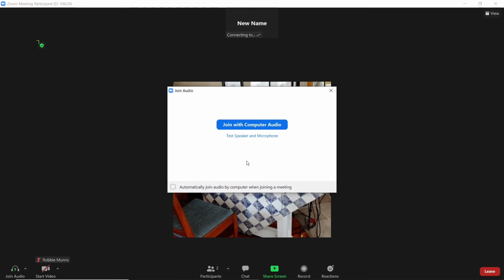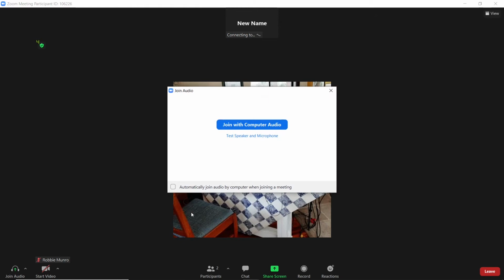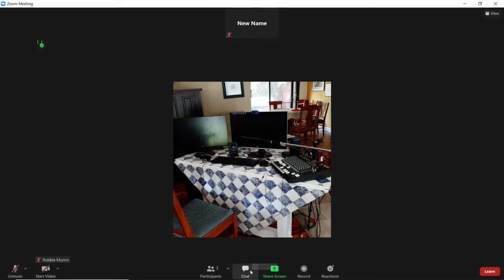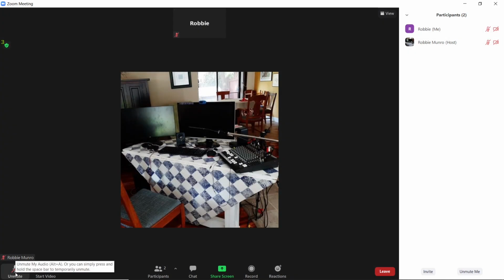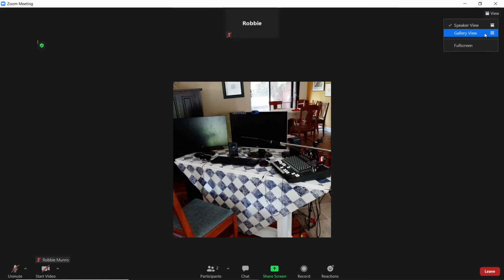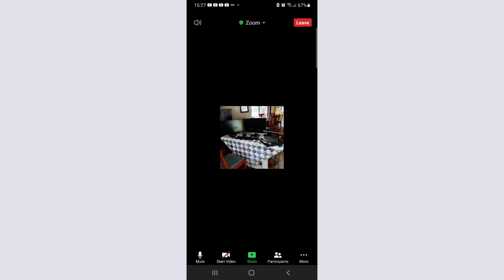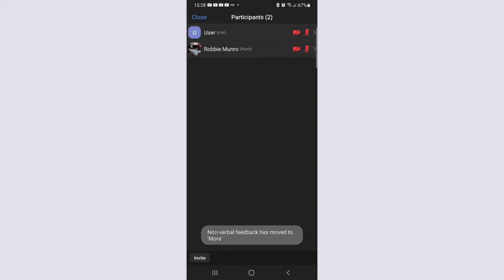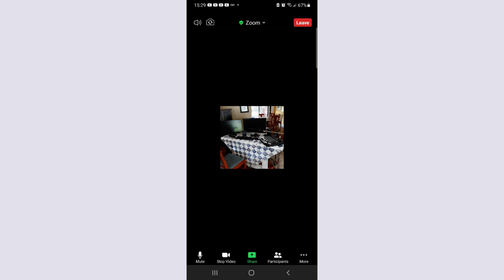Zoom Basics | Episode 2 - Basic In-meeting controls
Unfortunately I have no iPad footage for this video, because in between recording footage for this video and for the previous one (which was March 1st), Apple updated AirPlay.  The iPad I was using runs iOS 10, which doesn't have built-in screen capture, and there are no screen capture apps that support iOS 10.  I was using a third-party (computer-based) utility called 3u Tools, which has an AirPlay server that you can use to do screen recordings, but when Apple updated AirPlay they removed support for video sharing via AirPlay on iOS 10.

Video sections
00:00 - Video start
00:30 - Computers
  00:34 - Join audio (Computer)
  00:51 - Audio test (Computer)
  01:33 - Mute and camera (Computer)
  02:22 - Switching devices (Computer)
  02:38 - Chat (Computer)
  02:58 - Participants (Computer)
    03:36 - Renaming (Computer)
  03:51 - View modes (Computer)
04:39 - Mobile devices
  04:45 - Join audio (Mobile)
  05:30 - Mute and camera (Mobile)
  05:45 - Chat (Mobile)
  06:02 - Participants (Mobile)
    06:34 - Renaming (Mobile)
  06:49 - Switching cameras (Mobile)
  07:02 - View modes (Mobile)
07:48 - Video end